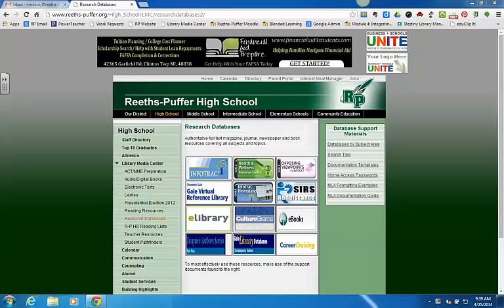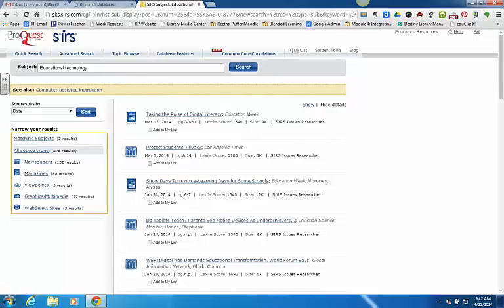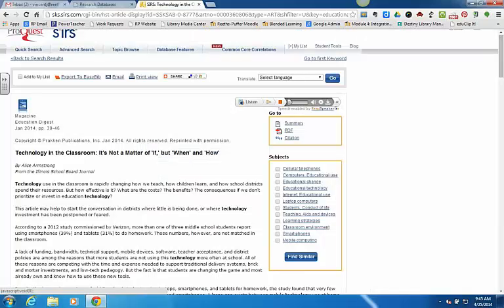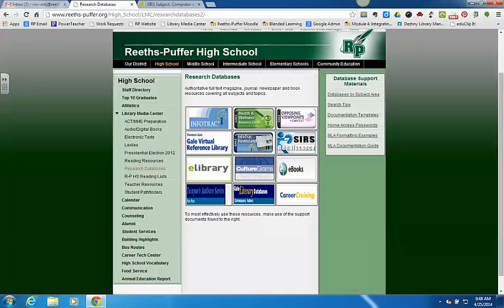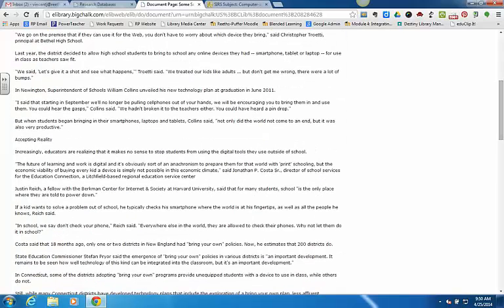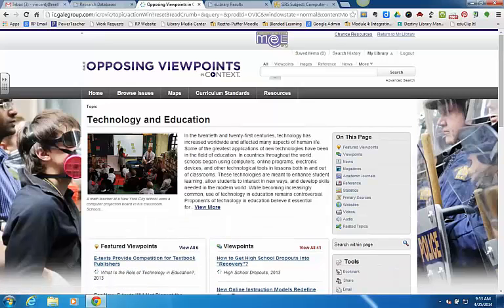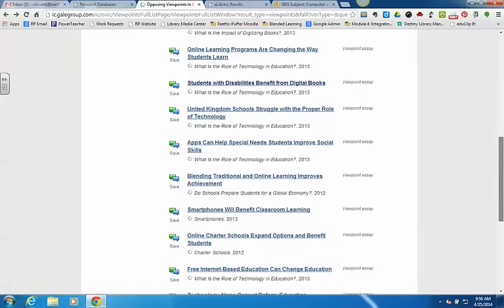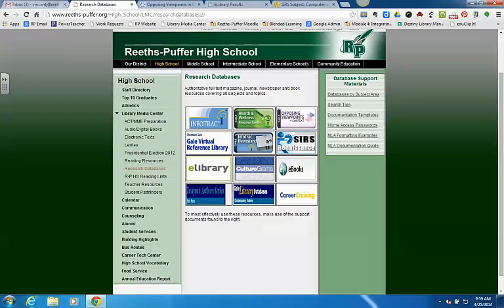Research Database Overview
Introduction to research databases for 10th grade English